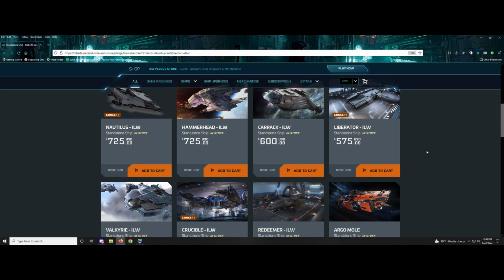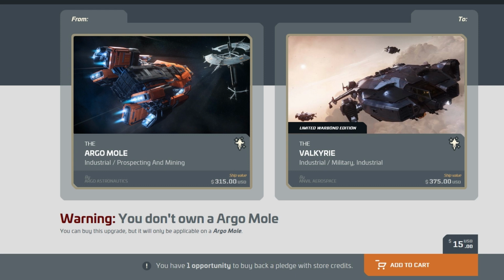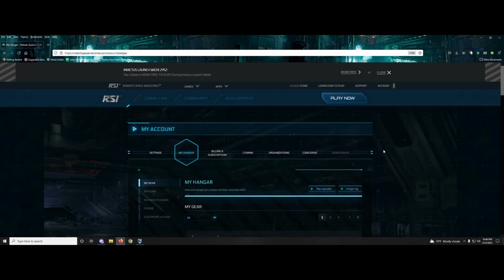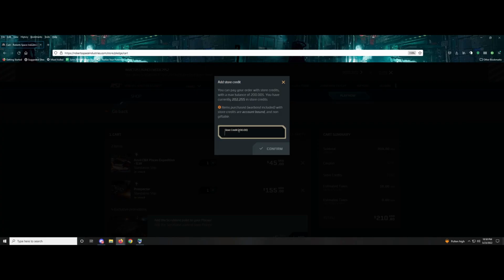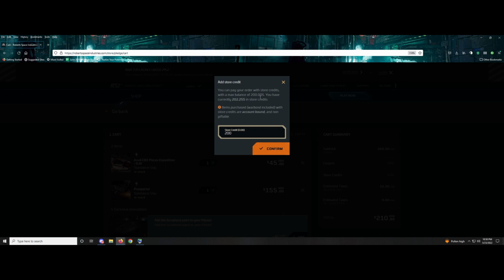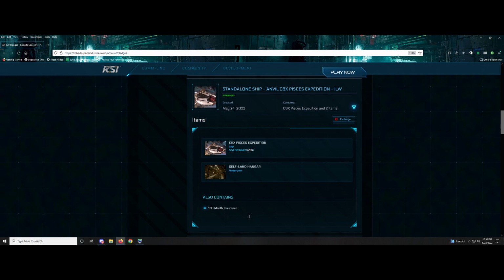Ship Sale Tricks for Star Citizen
Want more ships or bigger ships? Learn the game within the game with these Star Citizen ship sale tips and tricks for IAE 2952 and ILW 2953. Free to play until May 2, 2023 if you have a good PC. Claim your name at the link with the code below.

Fleet building tricks for the Intergalactic Aerospace Expo and Invictus Launch Week ship sales in
'Just the Tips 14'

Gladius pilot at end of video is [1099] XO of Security, Moonbeam the Destroyer

Have a good PC and want to play?
Star Citizen's minimum requirements:
64-bit processor and operating system
OS Windows 8.1 / Windows 10 (Latest Service Pack)
Quad Core CPU - Intel: Sandy Bridge or later, AMD: Bulldozer or DirectX 11.1 compatible Graphics Card with 3 GB VRam (preferably 8GB card or higher)
Memory 16 GB (32GB is preferred)
Storage 83+ GB free for install (SSD or NVME only - not HDD)

Ready to take the first leap into the Star Citizen Verse?

On the daily, learn more about backing the live Star Citizen project or concept sales @

Looking to join a tight-knit org?

Alpha Citizen Escort Service is recruiting mature players (21+)

Find a bug? Report it to the Star Citizen Issue Council @

Gameplay captured at high graphics setting, at 2560x1080 on an LG Ultrawide 21:9 monitor

GPU: MSI GeForce GTX 1070 Ti DirectX 12 8GB 256-Bit GDDR5 PCI Express 3.0 x16 HDCP Ready SLI Support ATX Video Card

CPU: Intel Core i7-8700K Coffee Lake 6-Core 3.7 GHz (running 4.4 GHz Over-Clocked) LGA 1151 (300 Series) 95W Desktop Processor Intel UHD Graphics 630

CPU COOLER: Arctic Freezer 7 Pro Rev. 2, CPU Cooler - Intel & AMD, Multi-Directional Mount, 92mm PWM Fan

THERMAL PASTE: Arctic Cooling MX-2 8g Thermal Compound for All Coolers

MOBO: MSI Z370 SLI PLUS LGA 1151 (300 Series) Intel Z370 HDMI SATA 6Gb/s USB 3.1 ATX Intel Motherboard

RAM: G.SKILL Ripjaws V Series 32GB (4 x 8GB) 288-Pin DDR4 SDRAM DDR4 3600 (PC4 28800) Desktop Memory

GAME DRIVE: SAMSUNG 970 PRO M.2 2280 512GB PCIe Gen3. X4, NVMe 1.3 64L V-NAND 2-bit MLC Internal Solid State Drive

(with PCI-e 3.0 adapter running at x4 in a CPU lane)

Gameplay and desktop footage captured using GeForce Experience

Video created with Davinci Resolve 17

Microphone used to record is a Blue Yeti

Audio cleaned using Audacity for free